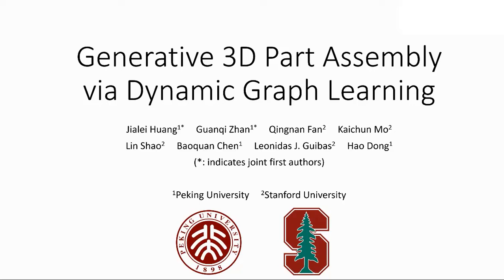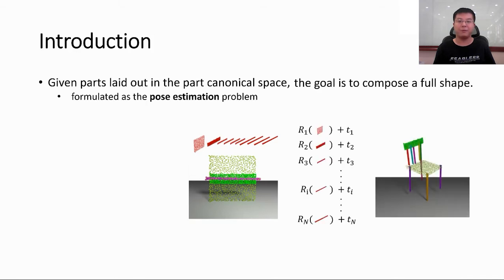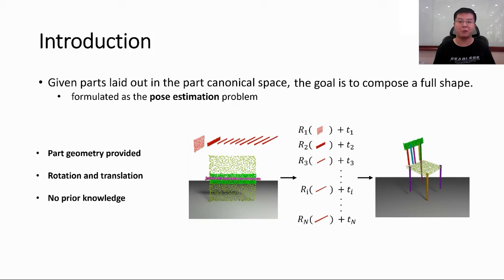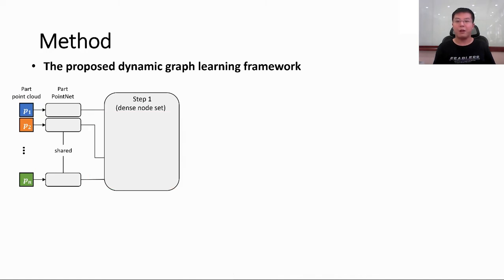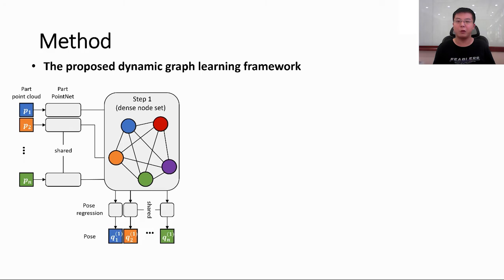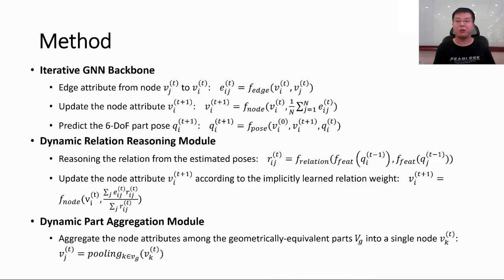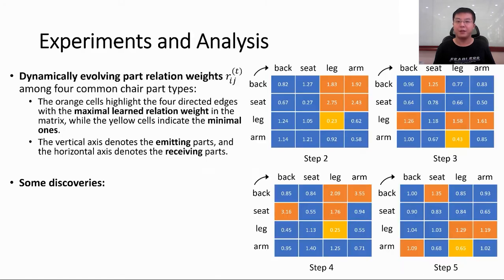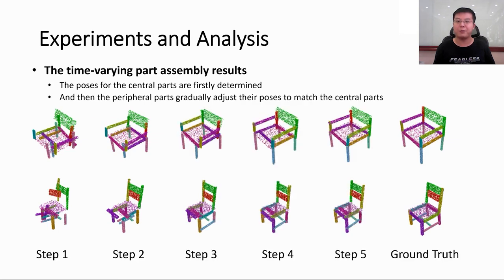NeurIPS 2020 Generative 3D Part Assembly via Dynamic Graph Learning - 北京大学 Peking University